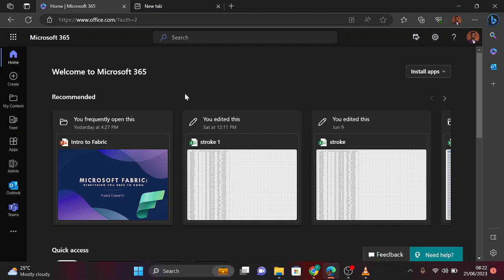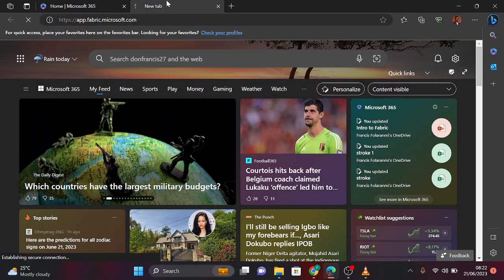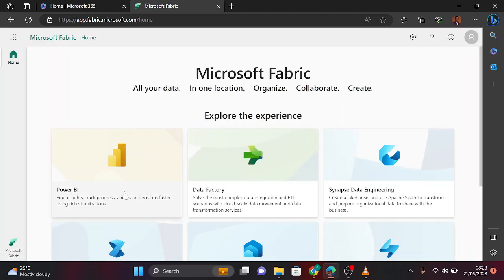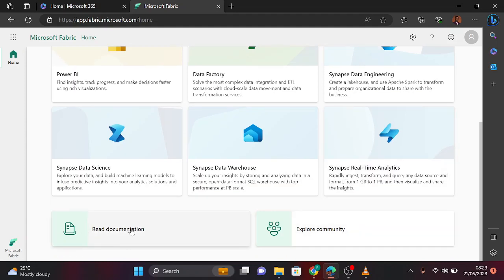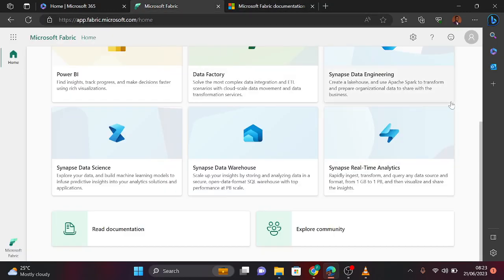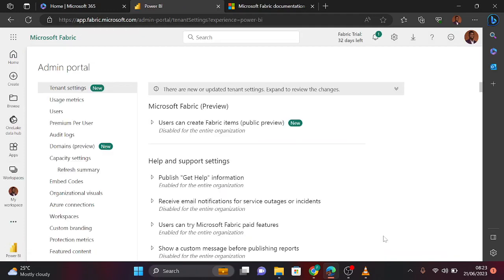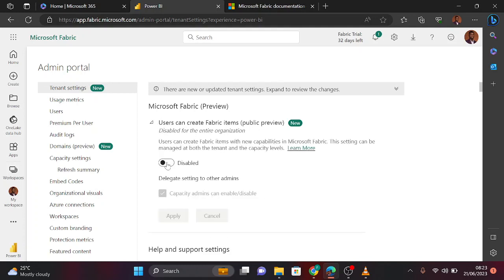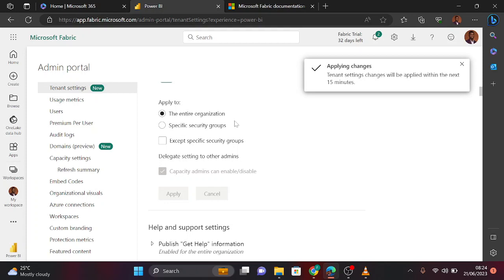Enabling Microsoft Fabric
In the video, I showed how to Enable Microsoft Fabric in your tenant.
After Enabling Microsoft Fabric, you get 60 days trial to explore the limitless capabilities of Microsoft Fabric.